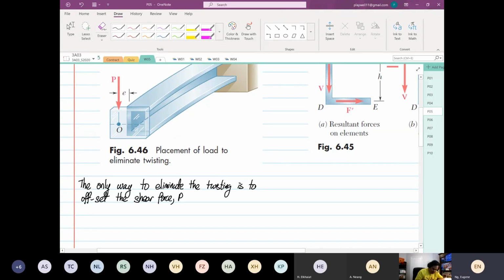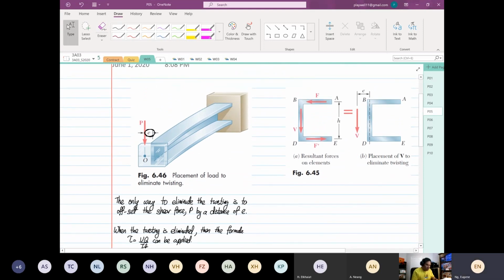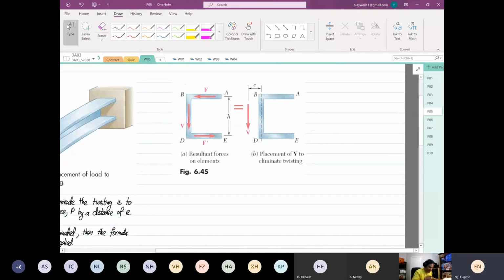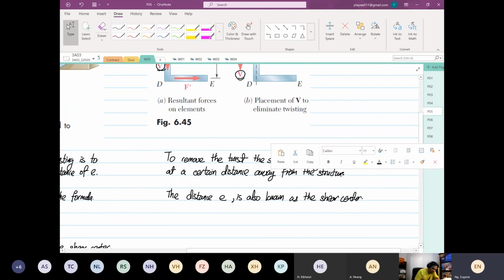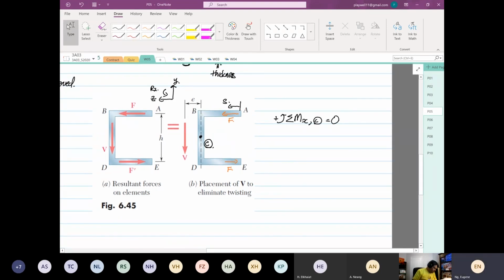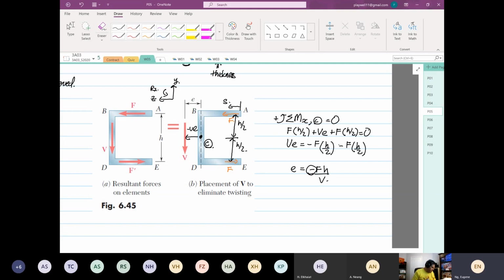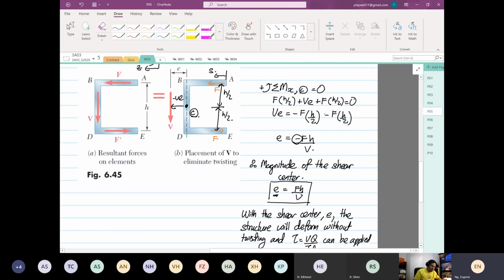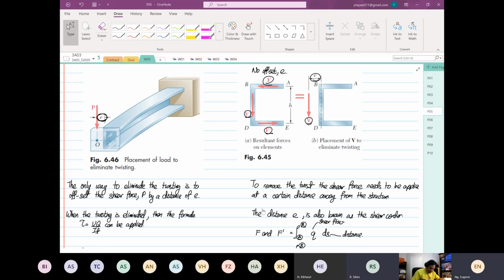W05 Tue Shear Thin Wall P7